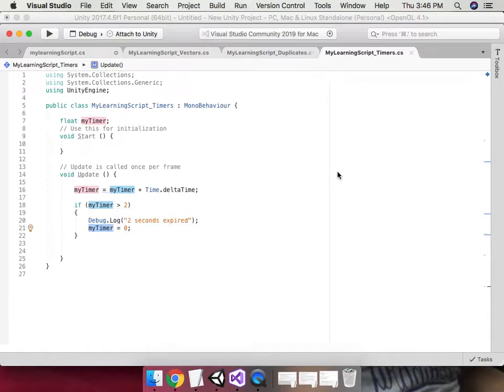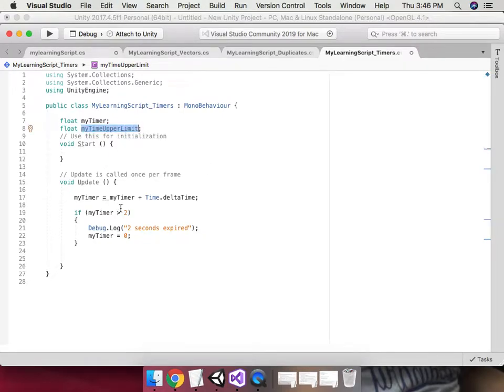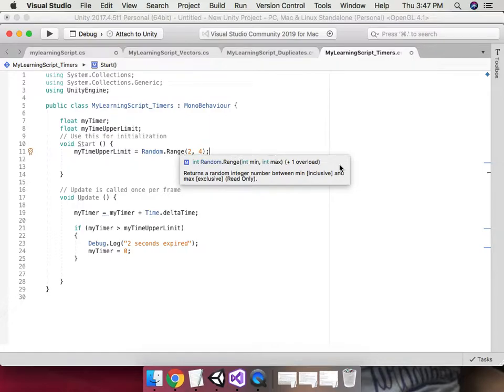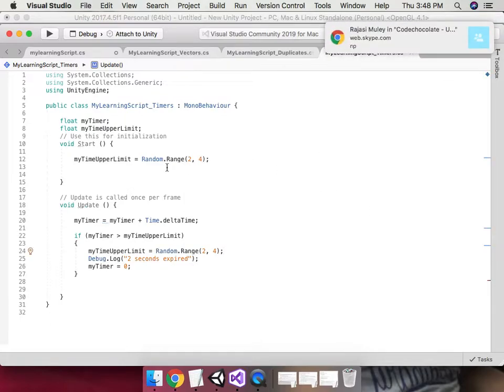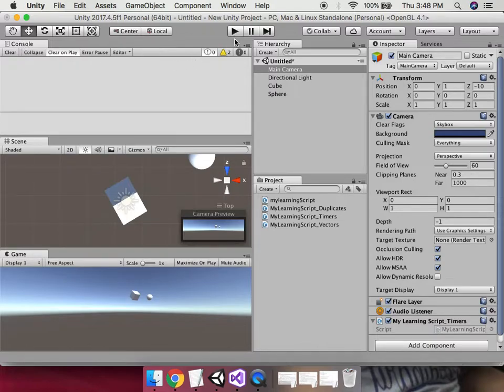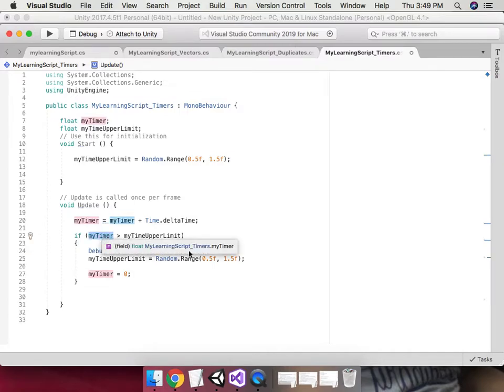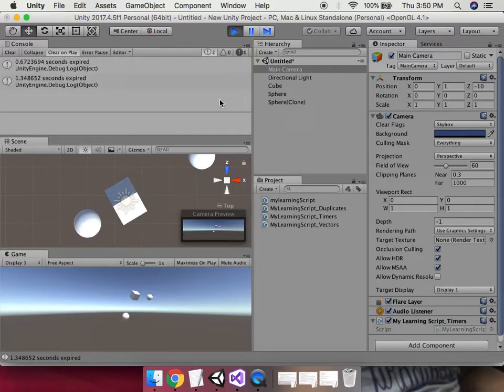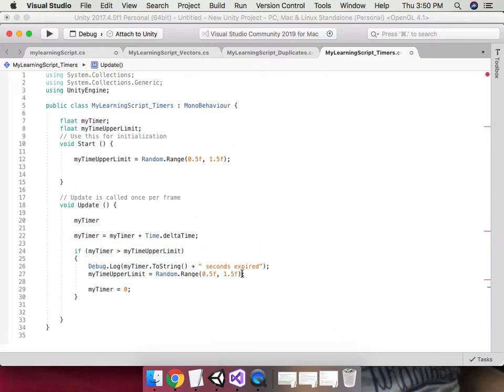Unity for kids : Using random number in Unity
This video talks about generating and using a random number in Unity.